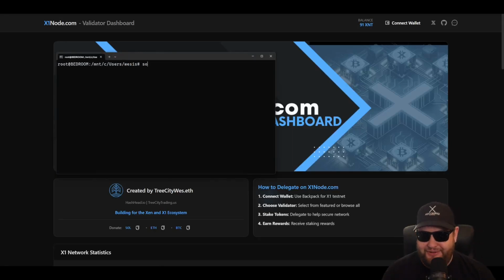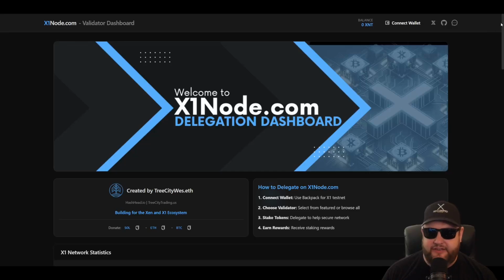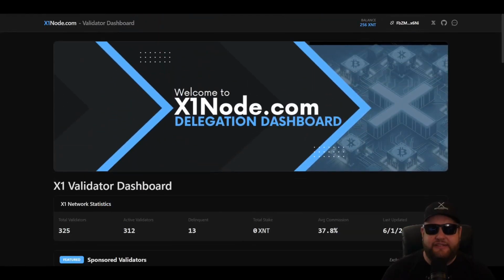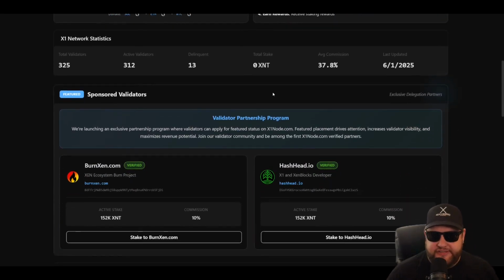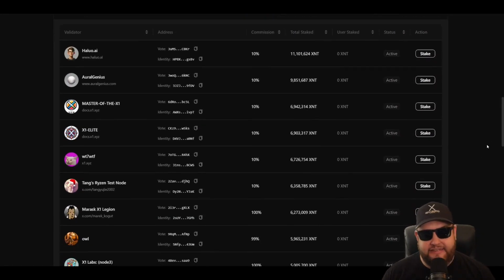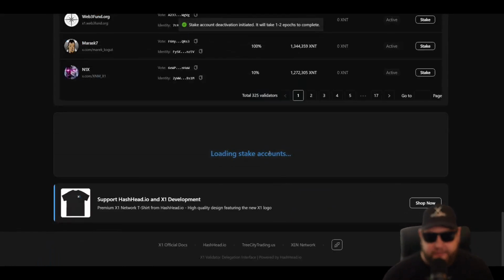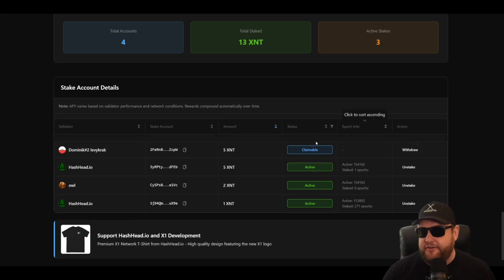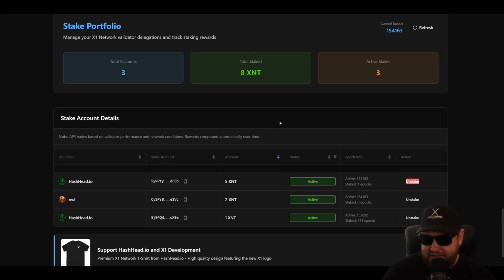X1Node.com Delegation Dashboard - View Validators and Delegate on X1 - Now Live with Backpack Wallet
Welcome to Tree City Live! My name is Wes!

Creator of:
X1Node.com
BurnXen.com
HashHead.io
EmojiDracula.win
PotatoVampire.com